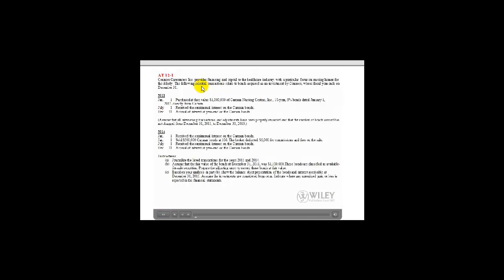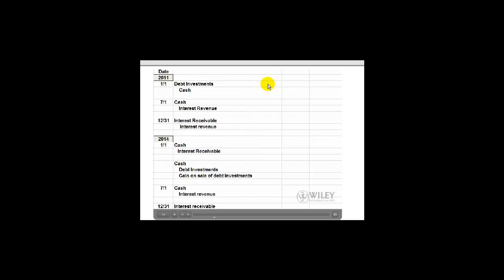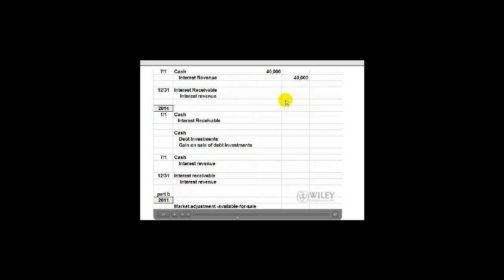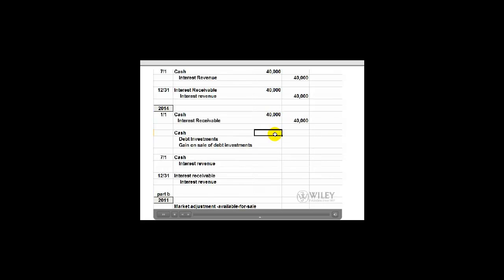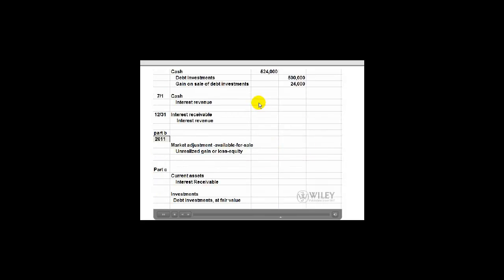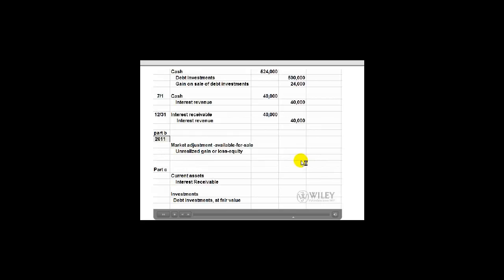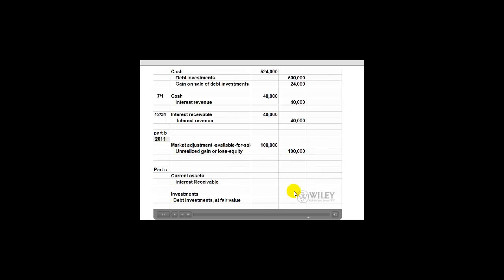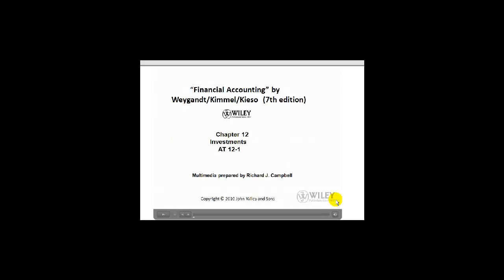12 P12 1A Debt Investment w partial sale and financials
12 P12 1A Debt Investment w partial sale and financials